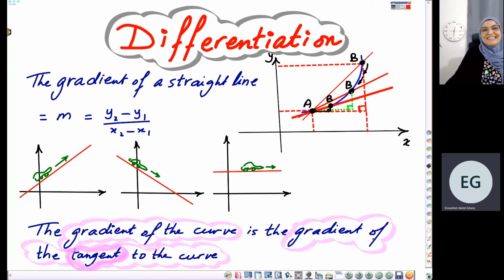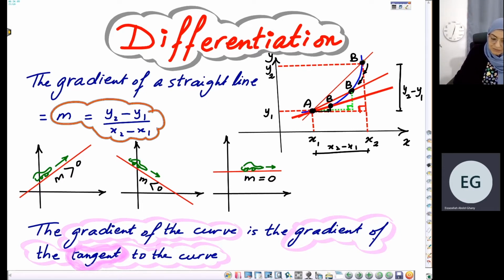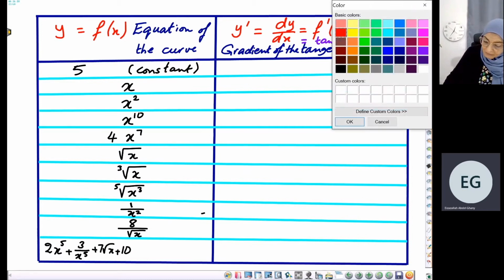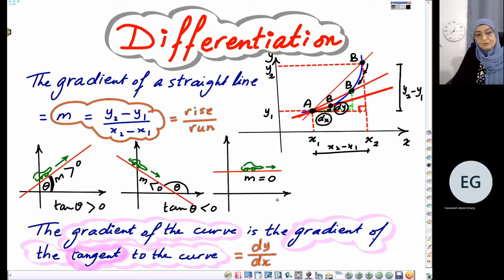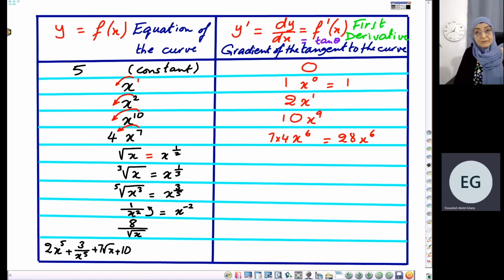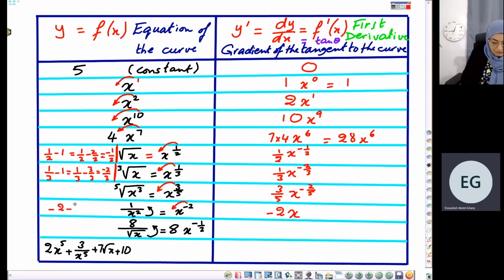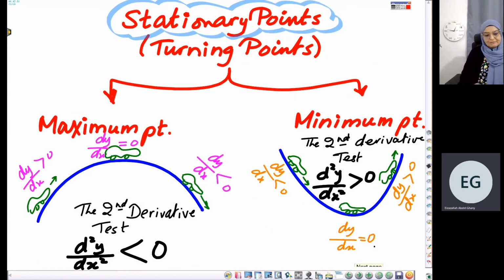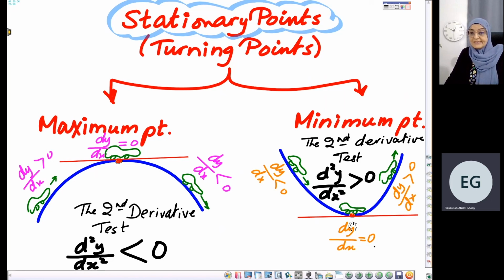16- Differentiation part 1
In this video you will understand the concept of differentiation which is the gradient of the tangent to the curve at any point and how to know the nature of stationary points (maximum & minimum points on a curve)

This lesson is suitable for years 10 , 11 & 12 students.